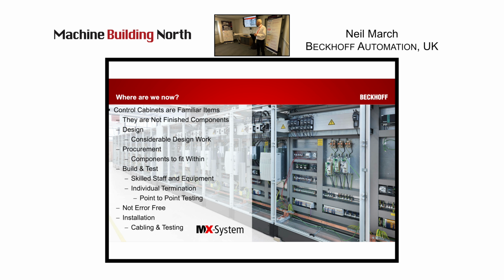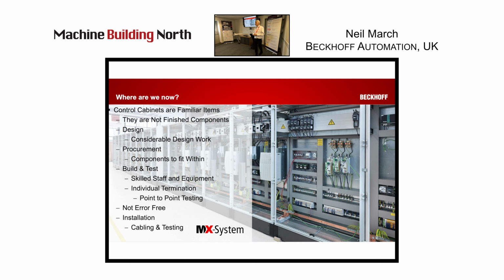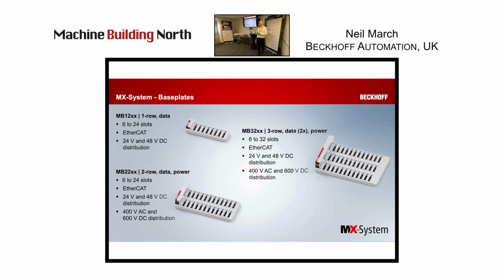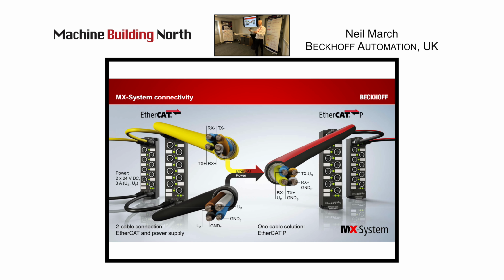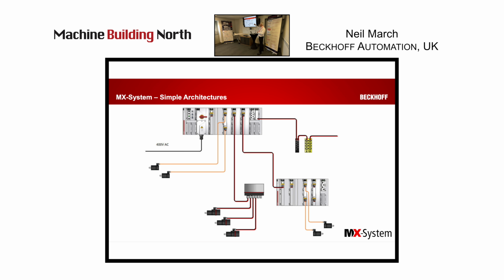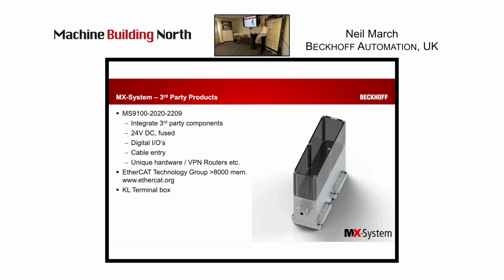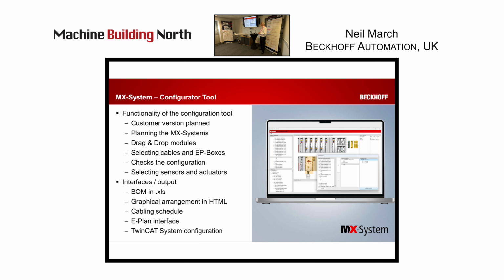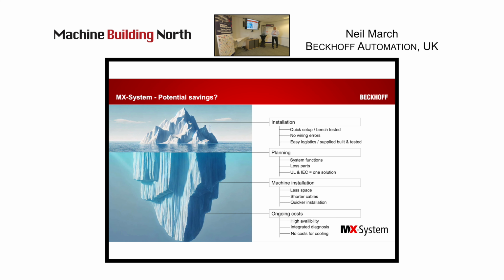Decentralised and control-cabinet free automation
The decentralised MX-System from Beckhoff enables you to achieve completely control cabinet-free automation of machines and systems. In this workshop at MachineBuilding.North, Neil March, product specialist at Beckhoff Automation UK, describes how the MX-System performs all of the tasks and exhibits the properties of a classic control cabinet, but requires far less time to implement, test and commission.